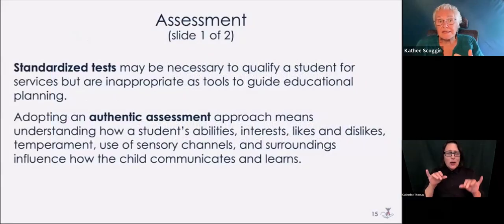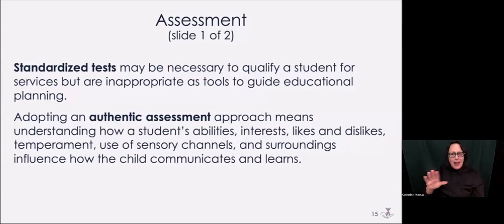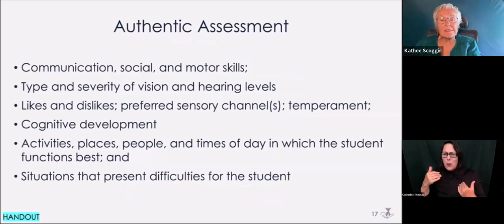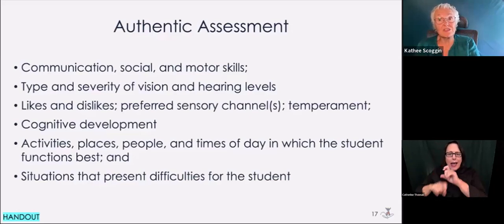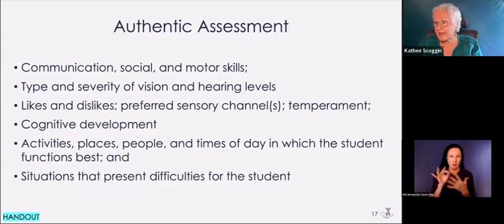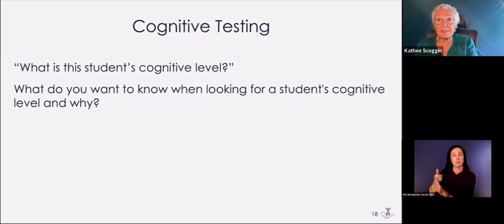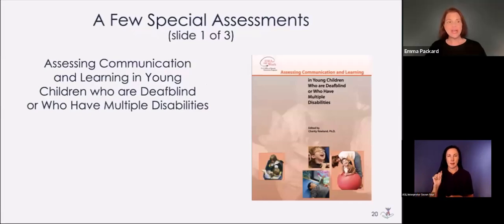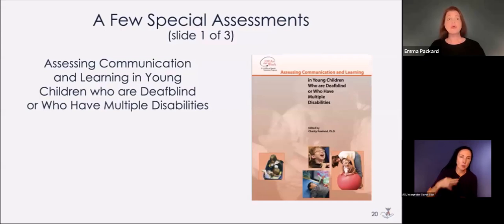Authentic Assessment for Students who are Deafblind